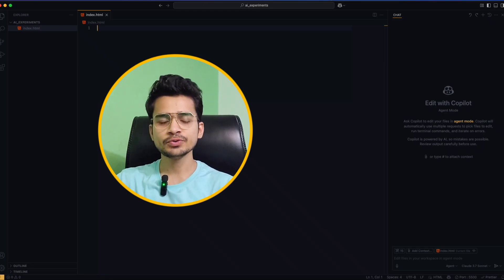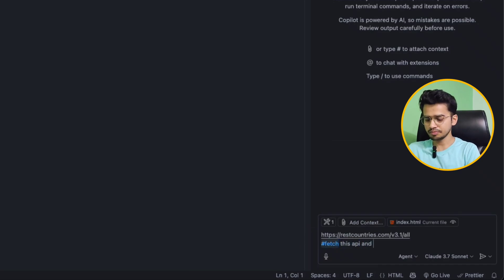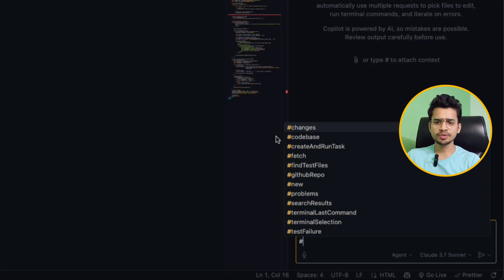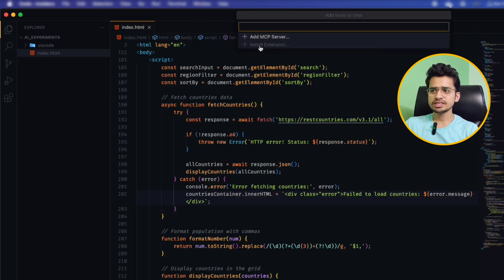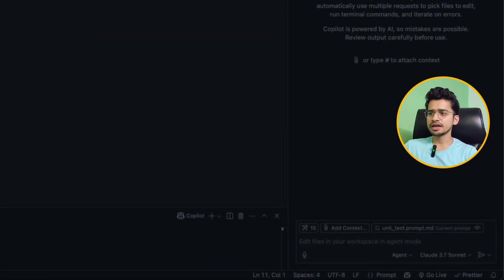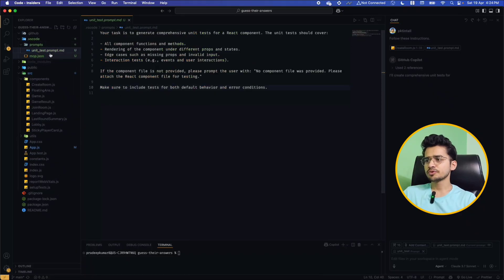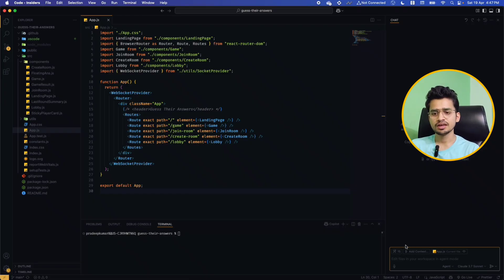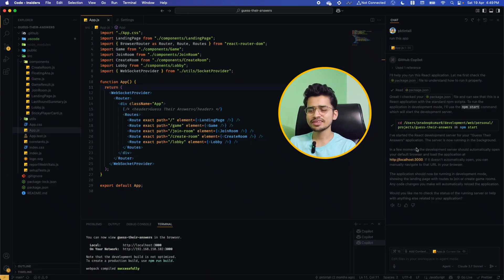5 Things You Didn’t Know You Could Do with GitHub Copilot | Beyond Autocomplete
Discover 5 advanced GitHub Copilot tricks that go beyond basic autocomplete! Whether you're using GitHub Copilot in VS Code or exploring Agent Mode, this video will help you level up your coding workflow.

💡 In this tutorial, we cover:
- How to use advanced features of GitHub Copilot in Visual Studio Code
- Using Copilot Agent Mode and built-in tools
- Creating reusable prompt templates
- Customizing Copilot with Custom Instructions

🕙 Timestamps:
00:00 Introduction
00:08 Prompt In Any Language
00:40 Fetch API Data
01:40 Using Tools and MCP Servers
03:20 Reusable Prompt Files
04:51 Custom Instructions
06:04 Bonus (Auto Approve)